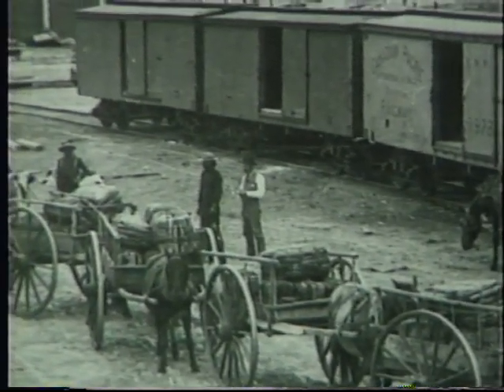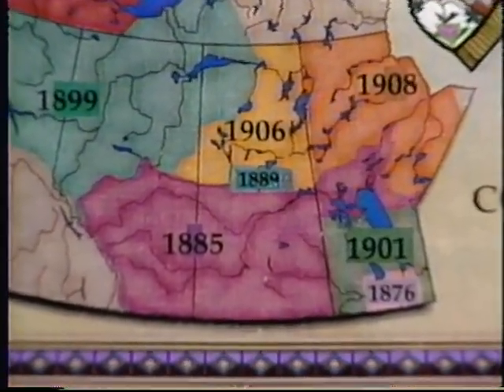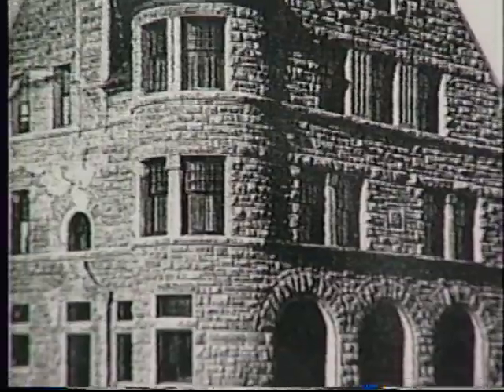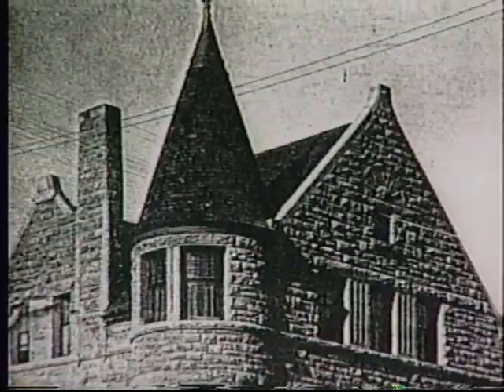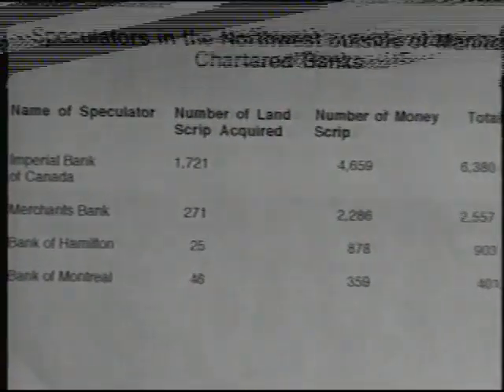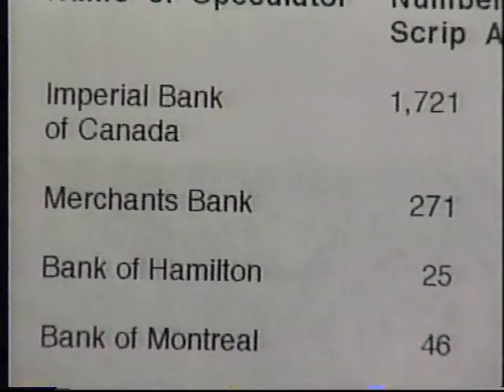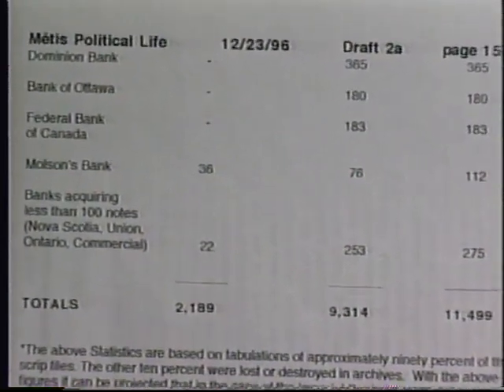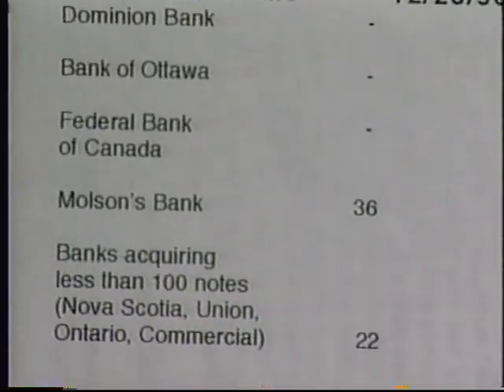The Métis Scrip System: A Story about the Dissolution and Dispersal of the Western Métis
This video is about the Métis scrip system implemented from 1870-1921. This interviewer investigates how this land allotment system failed to provide the Métis people with a secure land base in Western Canada.

Produced by Ken Schaffer, Metcom Productions, 1997.

There is an apparent problem with the audio in the source material, and the audio is out of sync on the video.